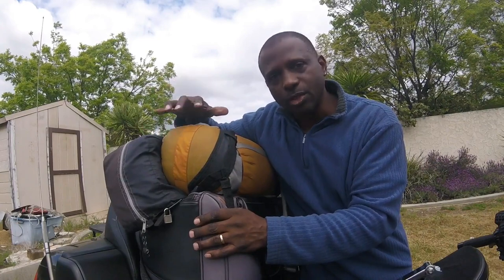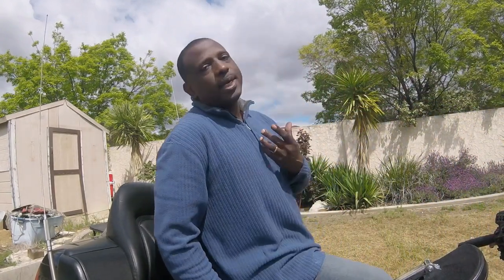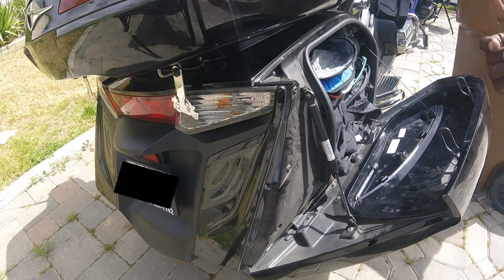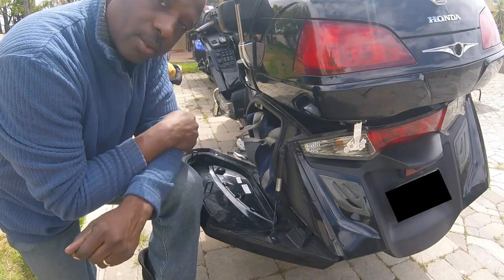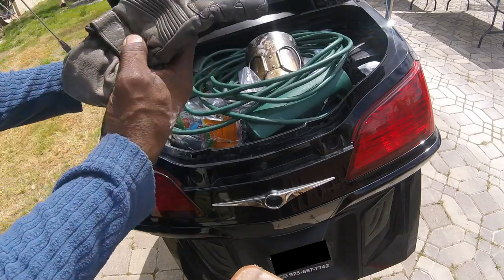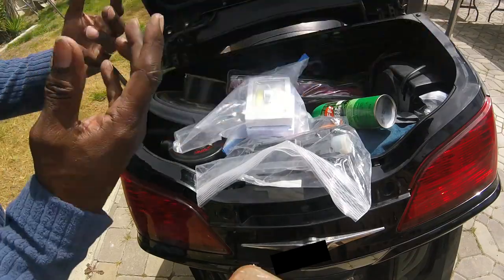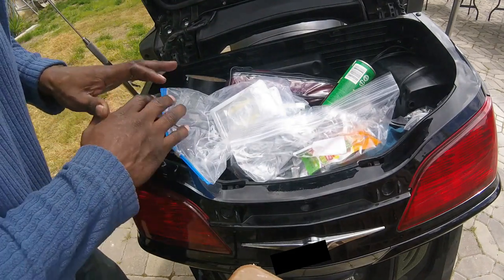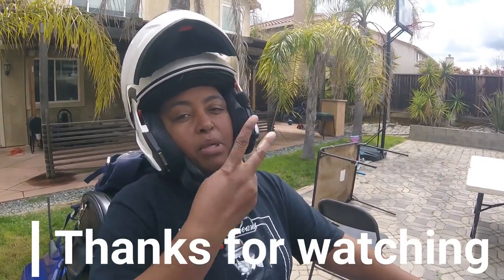Motorcycle Packing, What we pack. Part 2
People are amazed on how much we take on our motorcycle trips.

We are getting reading to take another road trip.We are heading to Banff Canada and just wanted to show what take and how we pack on our long distance road trips. Part one shows our gear, and in part two shows where we place our gear on our bikes.